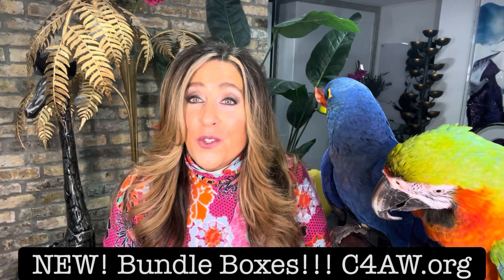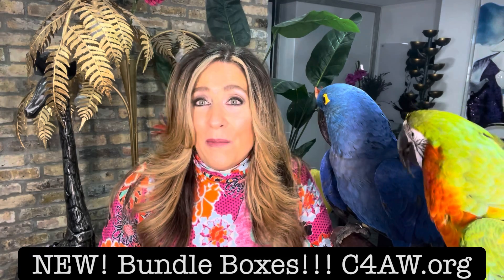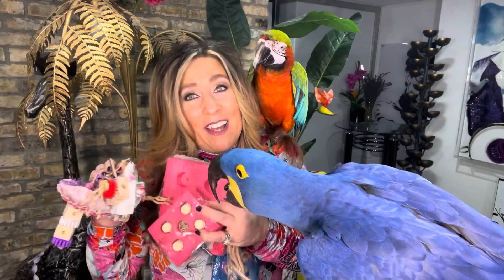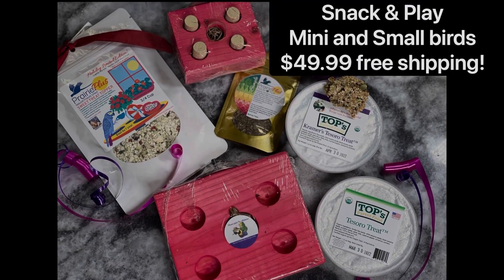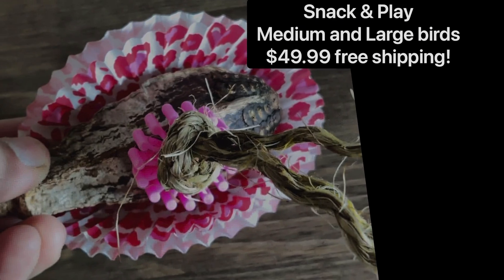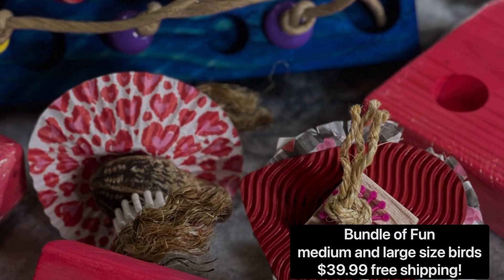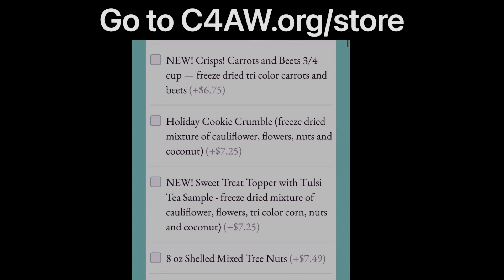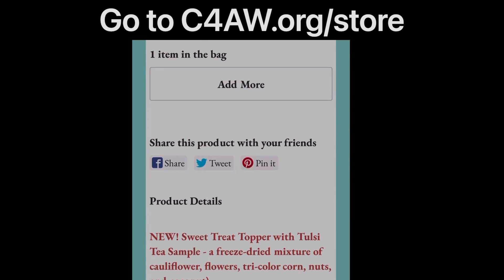More BREAKING News!! New Bundle Boxes now live at C4AW.org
Our newly formulated products in collaboration with @chinaprairieproducts inspired 6 new bundle boxes!!

Created for mini birds to the large birds!

Watch the video for more details but some of them include toys from @wackywingsbird and @hootnhollerbirdtoys too!

NEW! Snack & Play (2 sizes)
NEW! Snack Pack
NEW! Carrot on a stick!
NEW! Bundle of Fun (2 sizes)